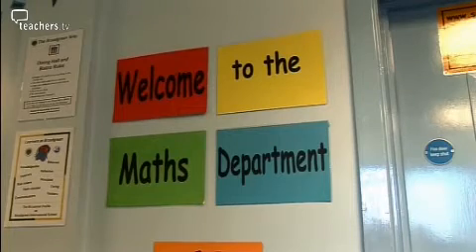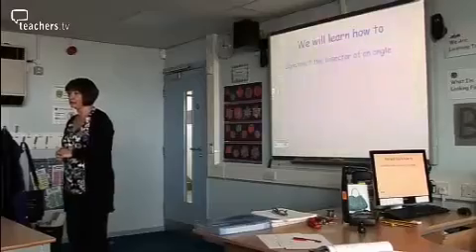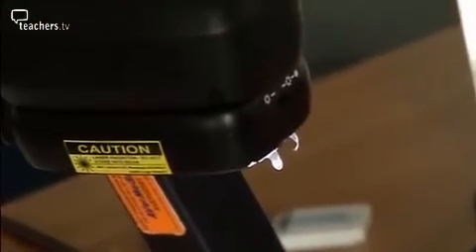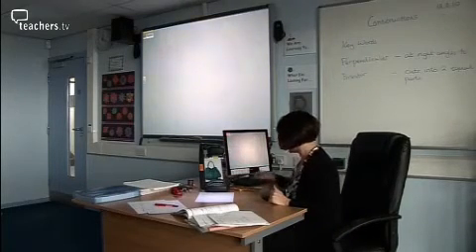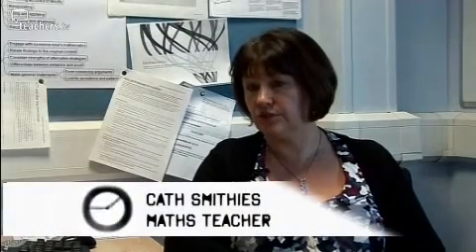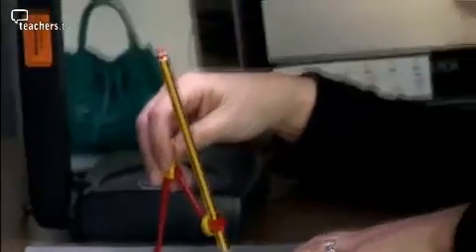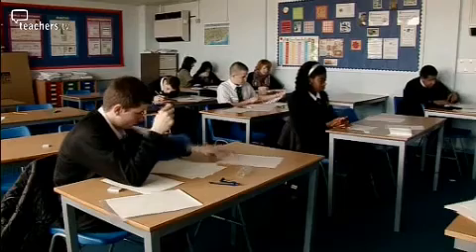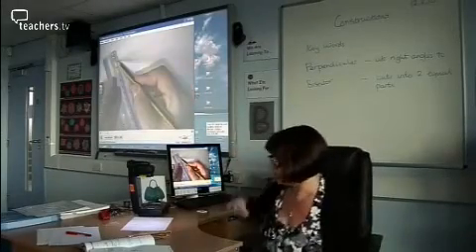Teachers TV: Visualisers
Real-life examples of how a leading technology secondary school saves time by using visualisers in their maths department and deaf resource base. A visualiser is an easy piece of kit which projects live action onto a whiteboard and can record it too. Maths teacher Cath Smithies shows how she uses it in lesson to demonstrate, record and replay constructions. This saves Cath time since the demonstration can be used over and over, and it gives students extra help as they're starting their work. The visualiser also allows pupils to demonstrate their knowledge to the class, meaning Cath can easily assess a pupil's progress. In the deaf resource base, communicator for the deaf Stuart Heron is often called upon by mainstream teachers to give lessons at short notice, which can sometimes result in a class sharing one copy of a resource. The visualiser means Stuart can project any resource onto the whiteboard so it's easily accessible by every pupil. The visualiser also allows Stuart to keep his hands free vital for when he is signing for pupils. Licensed to CPD College Ltd.